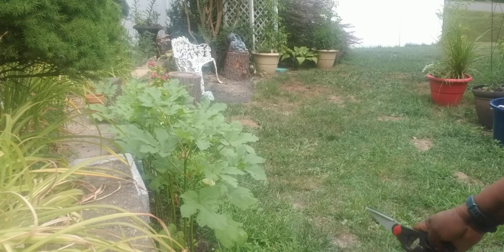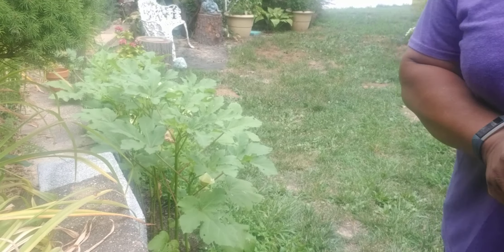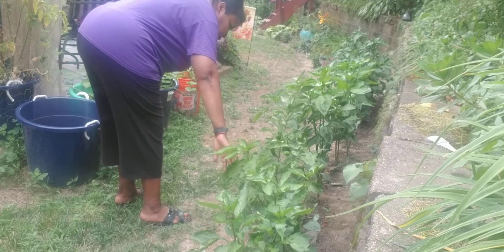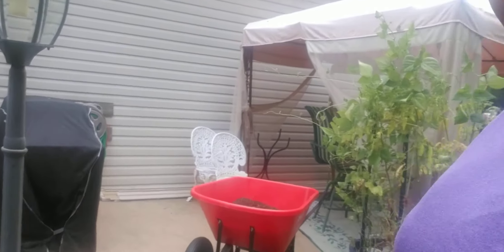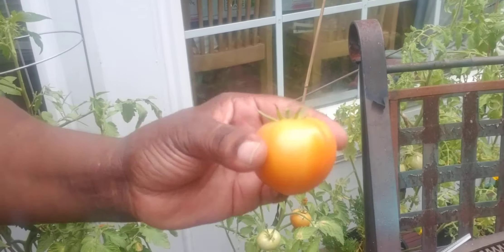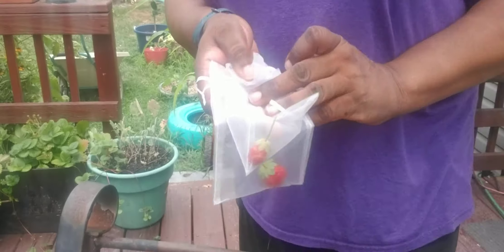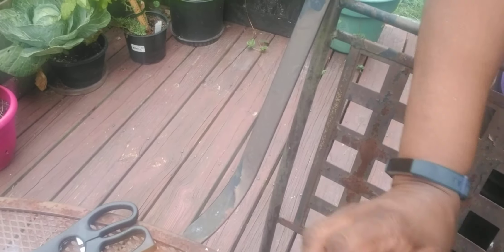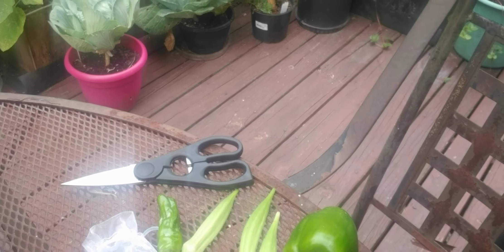Harvesting in the heat.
It was hot outside but. Look what I harvested out of my garden!!!